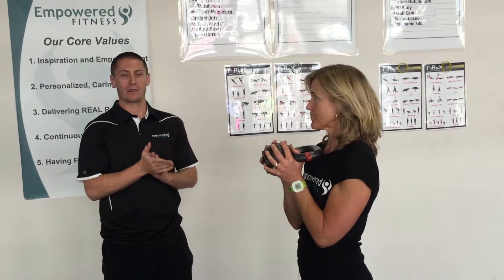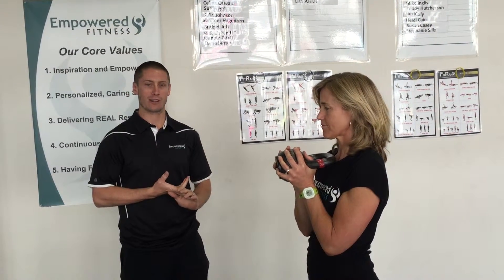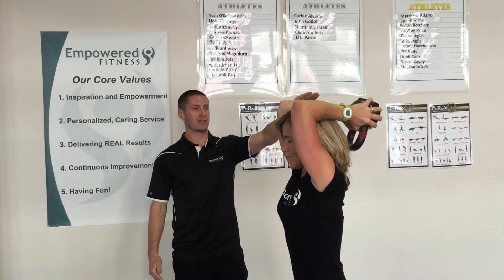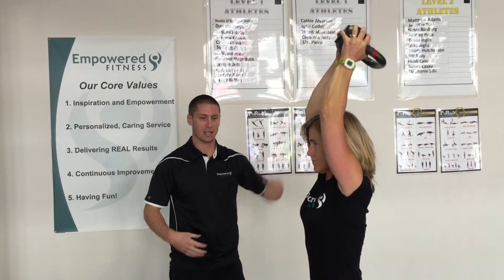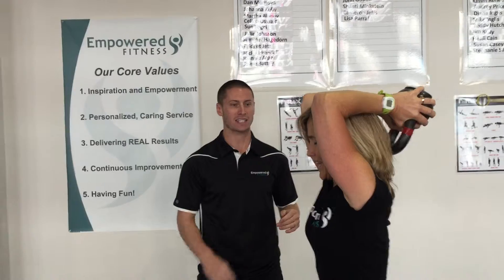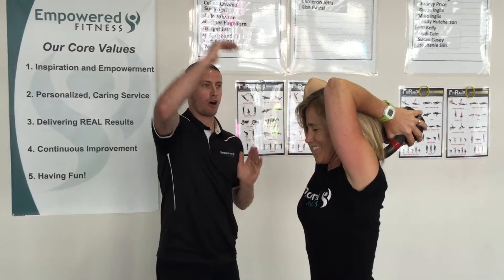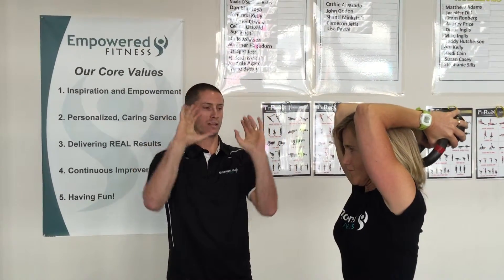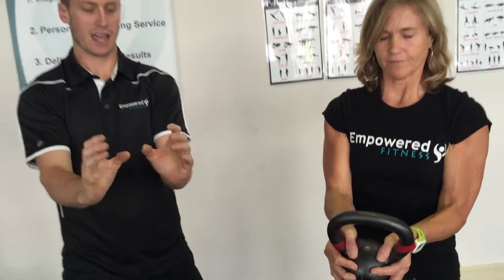FitRanx Level 3 Dip Replacement